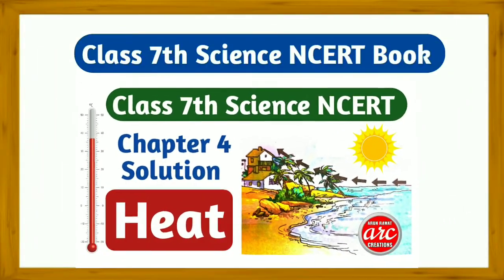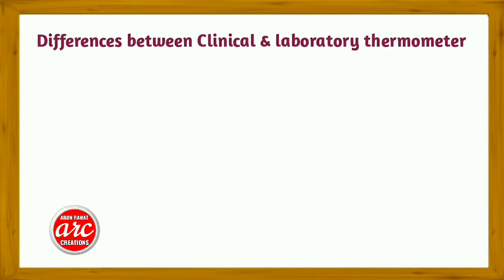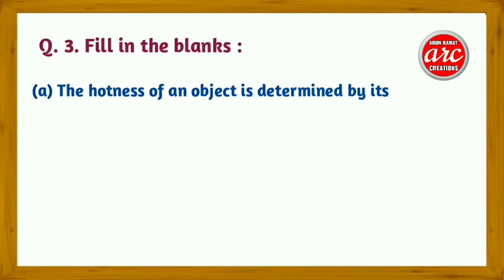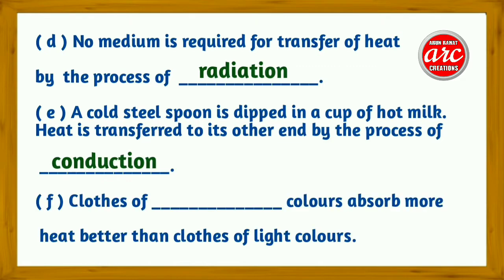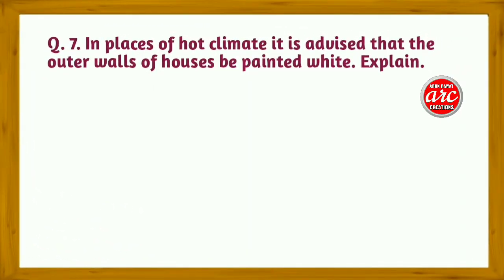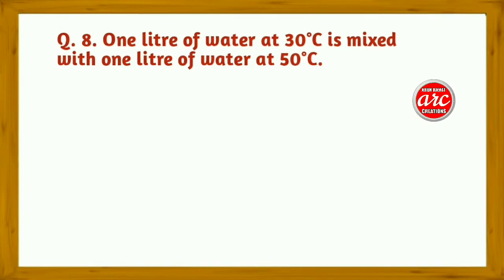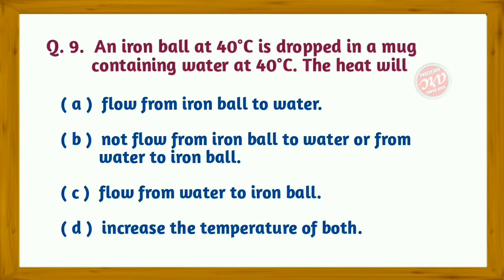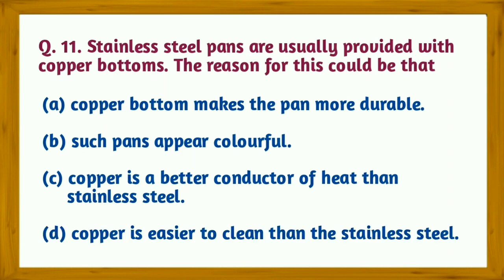Heat | QnA of Chap.4 Science Class 7 th | NCERT Solutions at your fingertips | Question Answers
Heat, Complete Question Answers of  Chapter 4 Heat Class 7th Science.